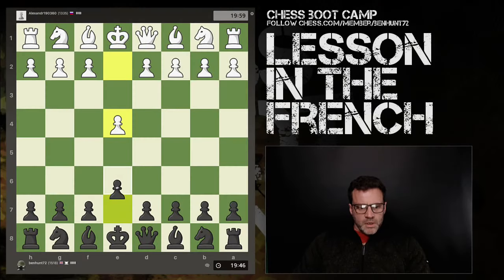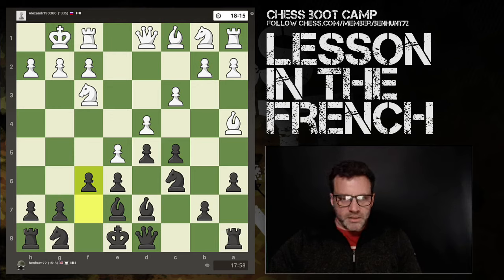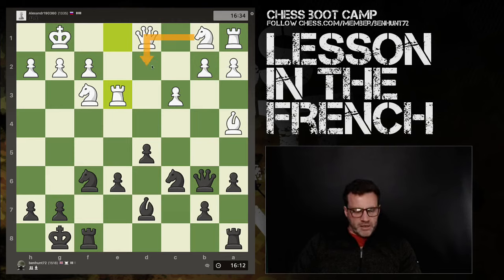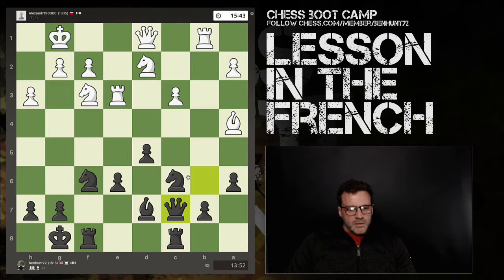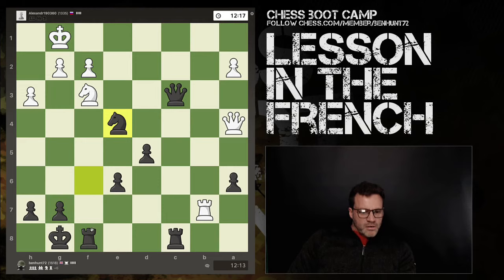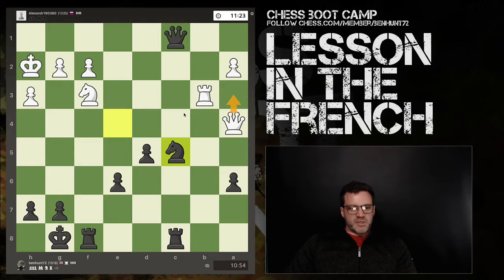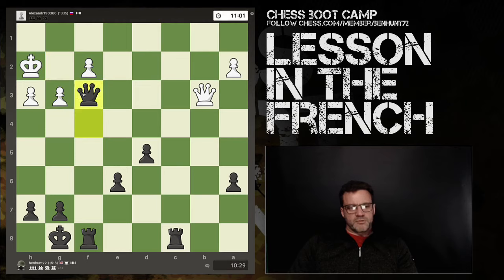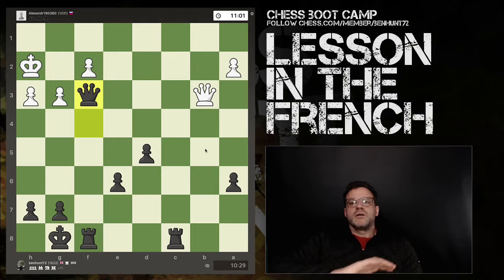Lesson in the French Defence (Advance variation vs. 1300)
I get the French Advance variation against a 1335, and get a game that features many of the typical motifs, ideas and patterns you need to know if you're going to be a French player.